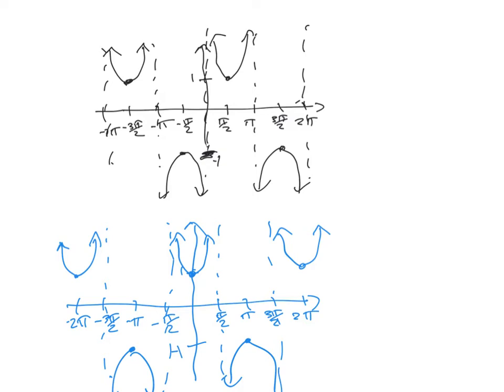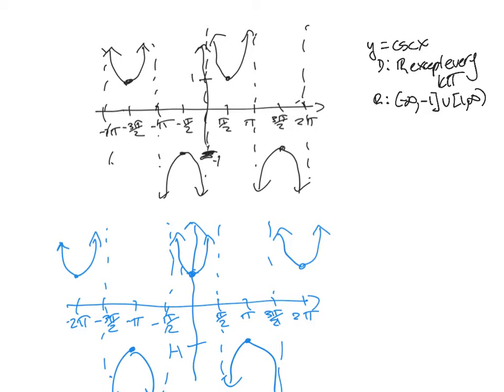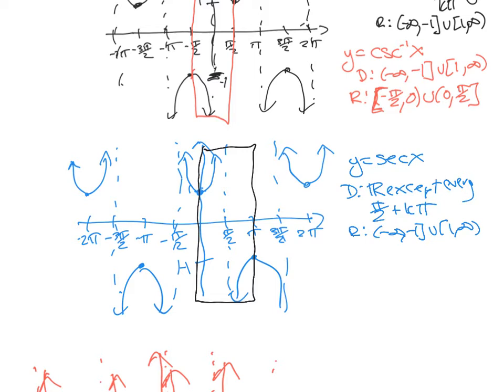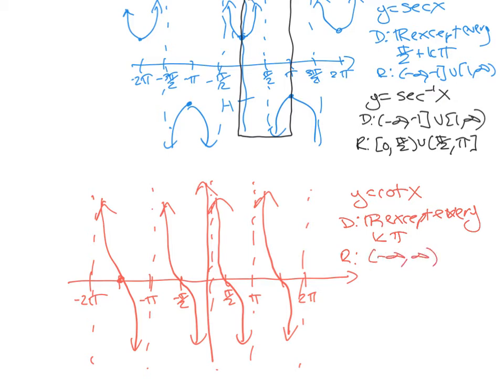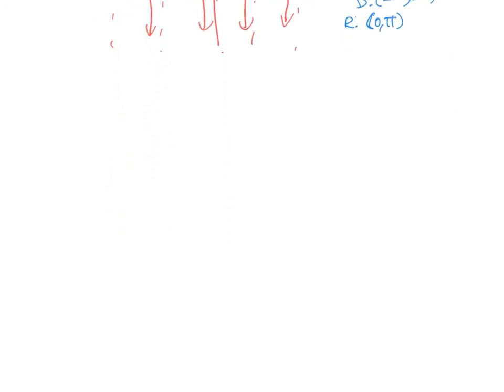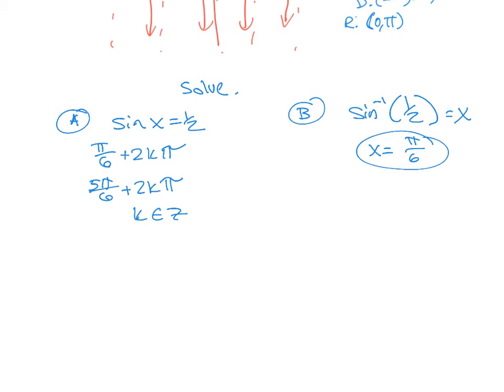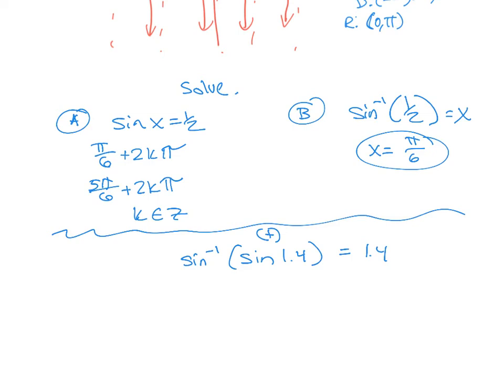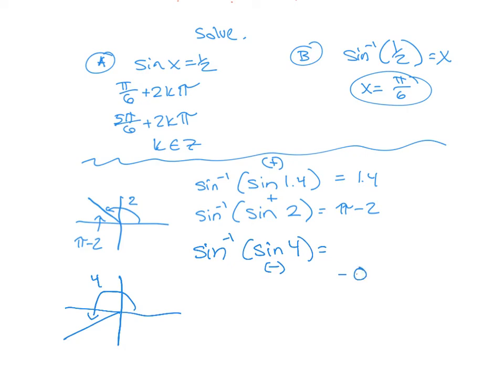A2H Inverse Trig Part 2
Domain and Range of Inverse reciprocal trig functions
Some examples